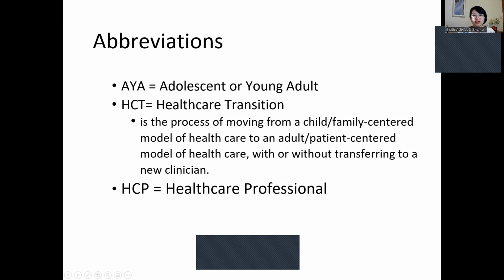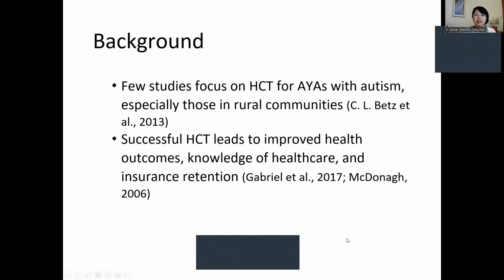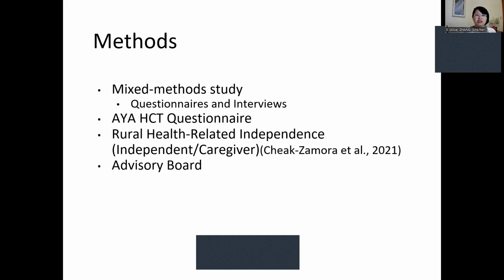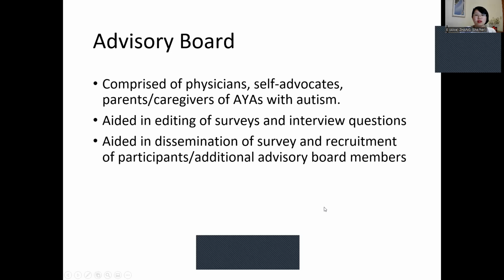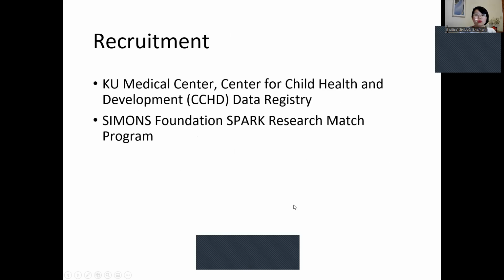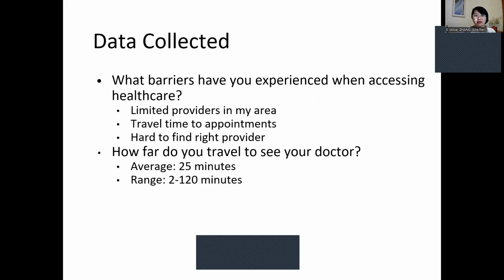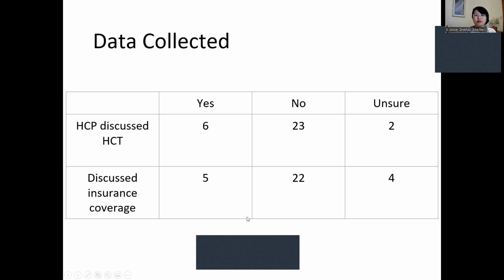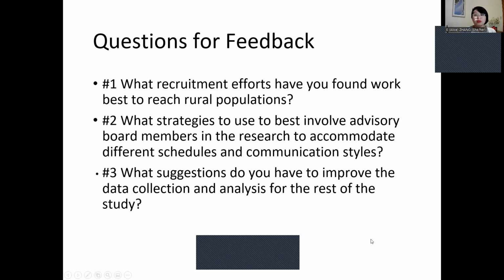AIR-P Research Day November 2022: Poster Symposium - Alice Zhang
AIR-P will be hosting its fourth plenary Research Day at the AUCD 2022 conference in November 2022. This semi-annual event is an opportunity to highlight innovative life course intervention research in the six Research Nodes supported by the Autism Intervention Research Network on Physical Health (AIR-P). This event is part of the AUCD 2022 conference and will include concurrent session presentations, an AIR-P Poster Symposium and reception, and a speaker serving on one of the AUCD 2022 panels. This meeting will be held in person and is open to all.

This video is one of the asynchronous materials that the presenters of the AIR-P Poster Symposium have prepared for their participation in the AIR-P Research Day at AUCD 2022. These materials have been made available in advance of the event to encourage peers and experts to formulate questions to discuss at the live, in-person presentations during the AIR-P Poster Symposium.

This project is supported by the Health Resources and Services Administration (HRSA) of the U.S. Department of Health and Human Services (HHS) under the grant UT2MC39440. The information, content and/or conclusions are those of the authors and should not be construed as the official position or policy of, nor should any endorsements be inferred by HRSA, HHS or the U.S. Government.